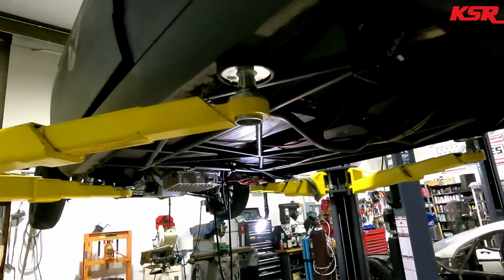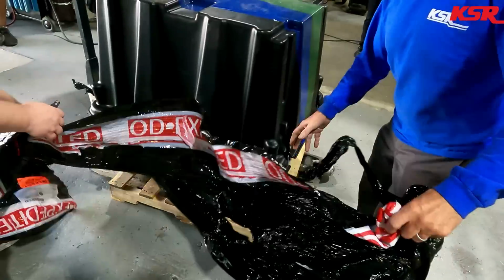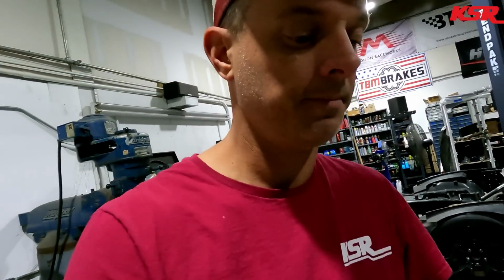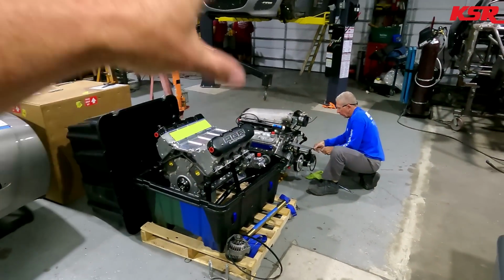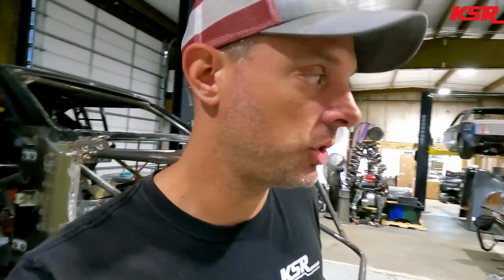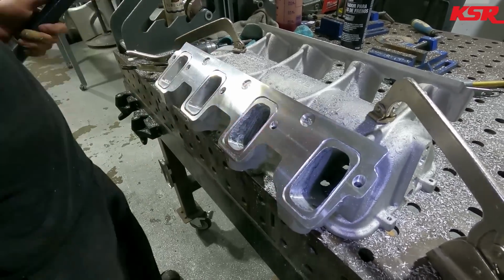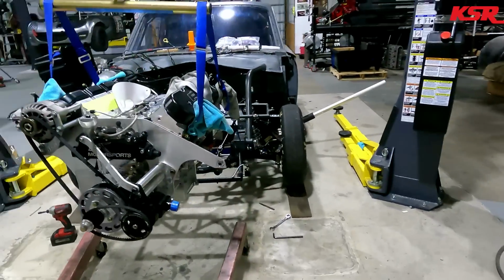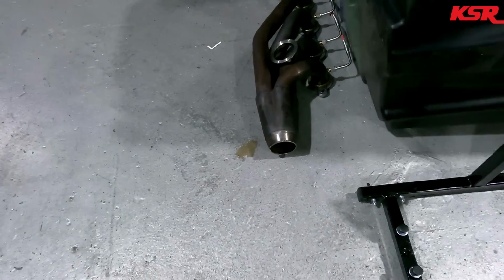New Competition Engine for The Lawn Dart!!!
Another edit from some of the footage filmed before Kevin's surgery, but hey, we are catching up!! The Lawn Dart returns for a NEW ENGINE!!